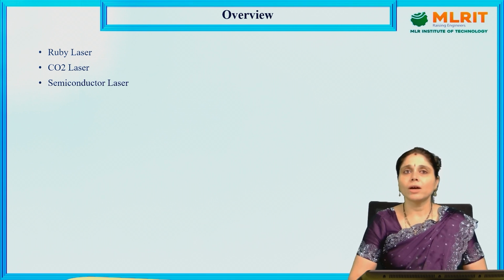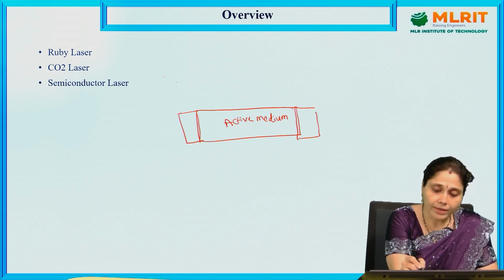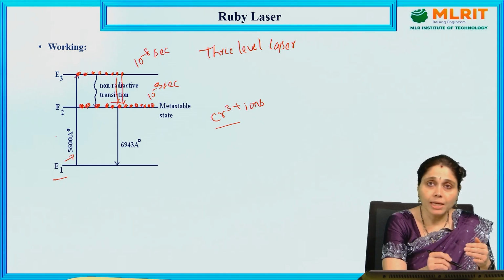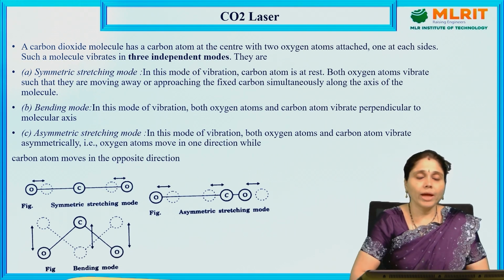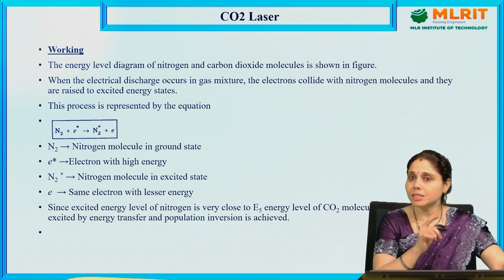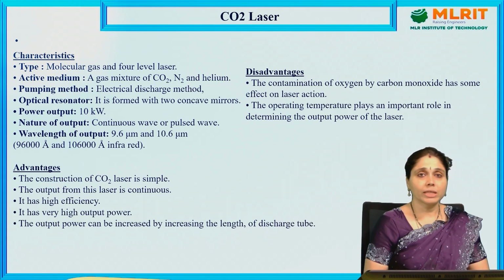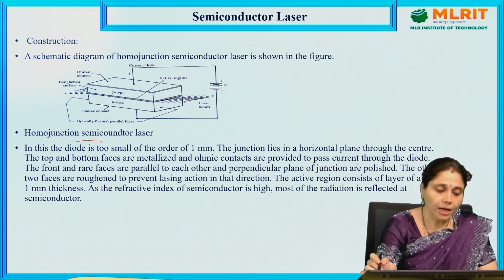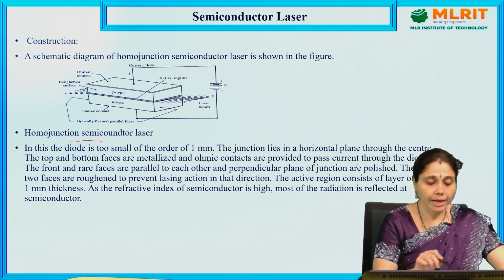LEC26 |Advanced Engineering Physics | Laser -4 by Dr. S. Deepthi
Hyderabad.